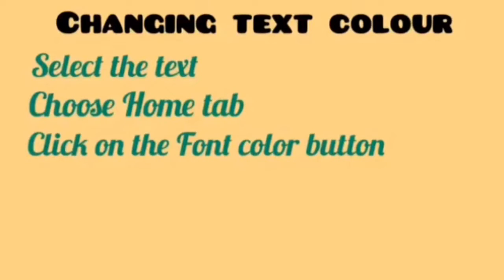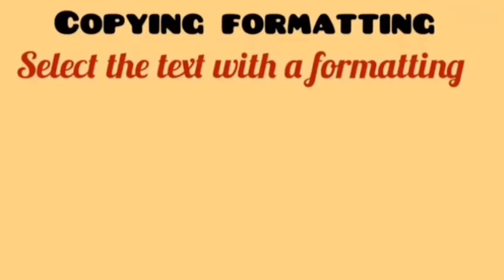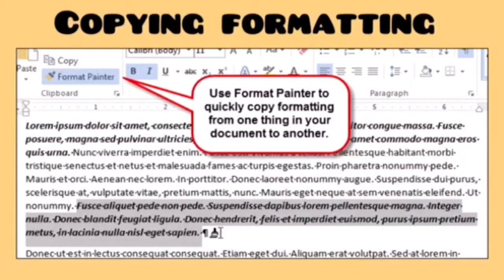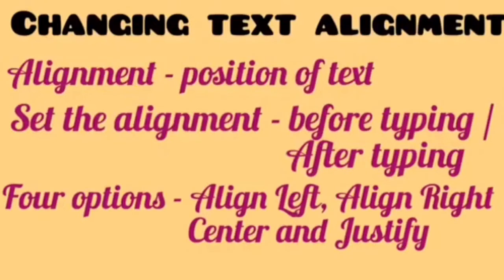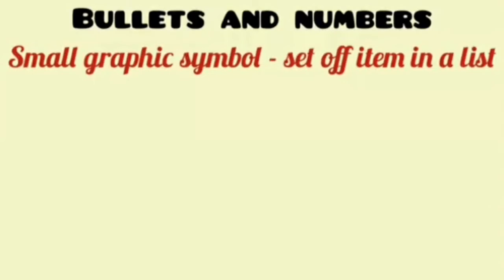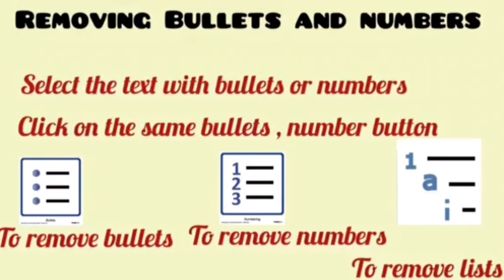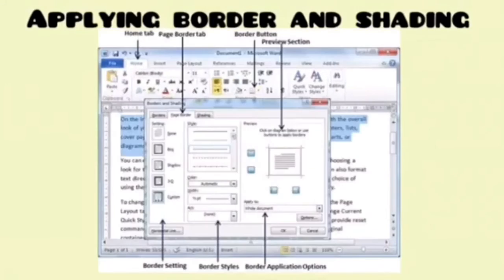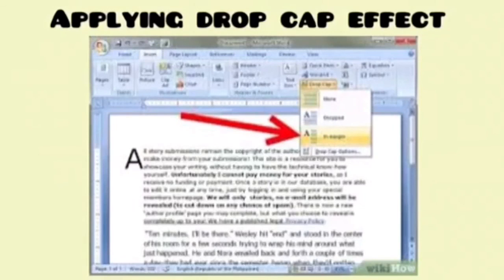Formatting a document - class 4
Changing text color, copying formatting , clearing formatting , changing text alignment , bullets and numbers , remove bullets or numbers , applying border and shading , applying drop cap effect